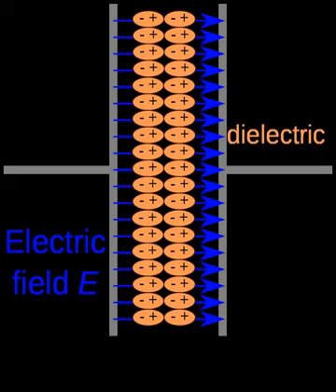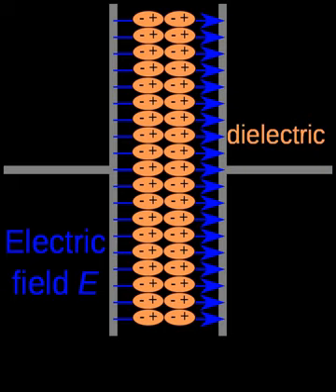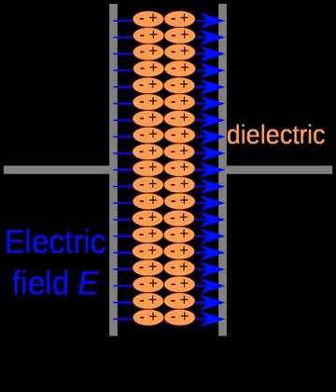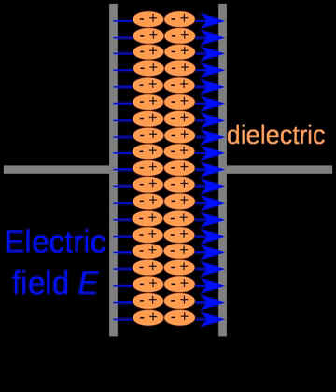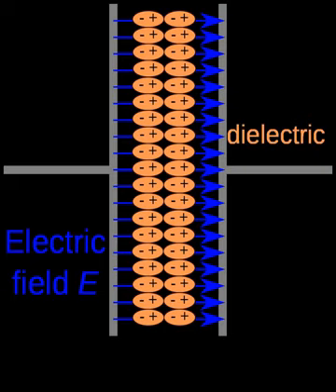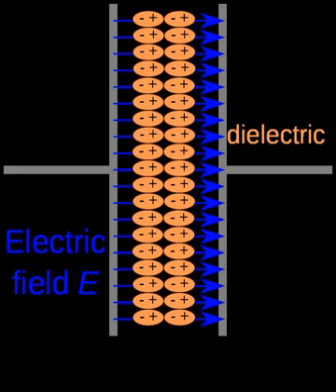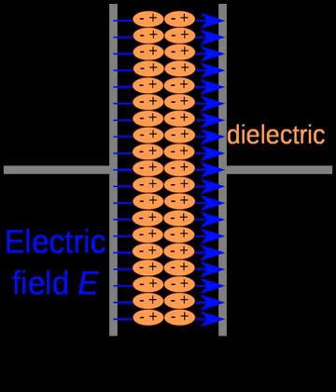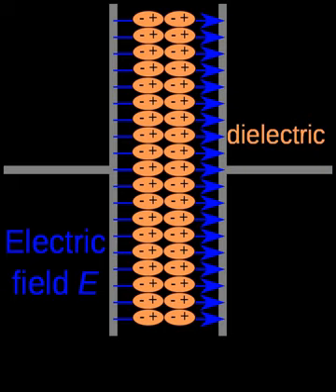Perfect dielectric | Wikipedia audio article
00:01:02 1 Terminology
00:02:10 2 Electric susceptibility
00:04:40 2.1 Dispersion and causality
00:05:53 3 Dielectric polarization
00:06:41 3.1 Basic atomic model
00:06:46 3.2 Dipolar polarization
00:06:57 3.3 Ionic polarization
00:09:31 3.3.1 In cells
00:11:21 4 Dielectric dispersion
00:12:39 5 Dielectric relaxation
00:13:42 5.1 Debye relaxation
00:15:18 5.2 Variants of the Debye equation
00:16:49 6 Paraelectricity
00:19:53 7 Tunability
00:20:46 8 Applications
00:22:28 8.1 Capacitors
00:23:39 8.2 Dielectric resonator
00:23:49 8.3 BST thin films
00:25:44 9 Some practical dielectrics
00:26:25 10 See also
00:27:47 11 References

- Socrates

SUMMARY
A dielectric (or dielectric material) is an electrical insulator that can be polarized by an applied electric field. When a dielectric is placed in an electric field, electric charges do not flow through the material as they do in an electrical conductor but only slightly shift from their average equilibrium positions causing dielectric polarization. Because of dielectric polarization, positive charges are displaced in the direction of the field and negative charges shift in the opposite direction. This creates an internal electric field that reduces the overall field within the dielectric itself. If a dielectric is composed of weakly bonded molecules, those molecules not only become polarized, but also reorient so that their symmetry axes align to the field.The study of dielectric properties concerns storage and dissipation of electric and magnetic energy in materials. Dielectrics are important for explaining various phenomena in electronics, optics, solid-state physics, and cell biophysics.